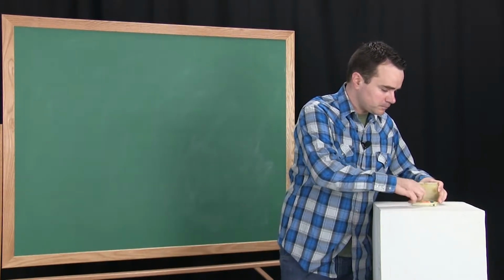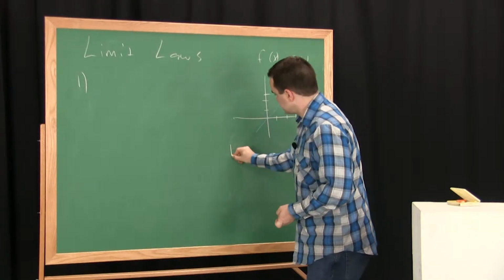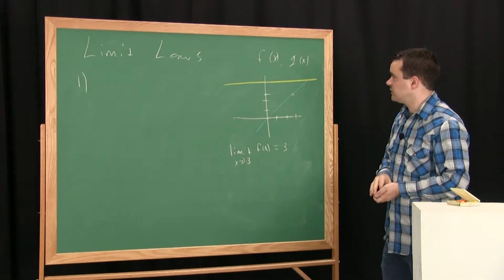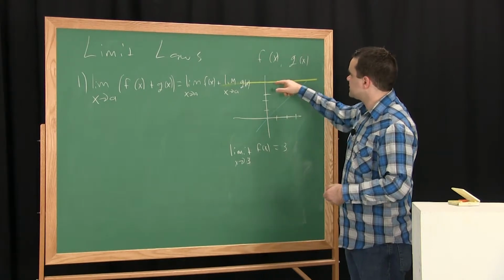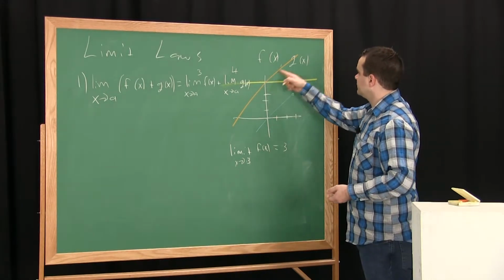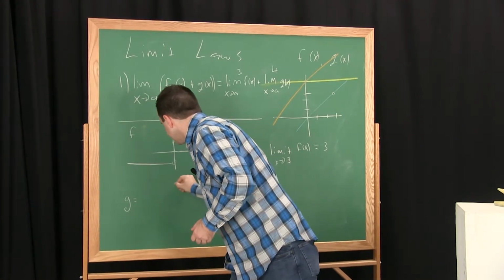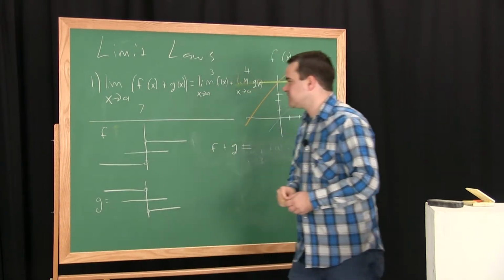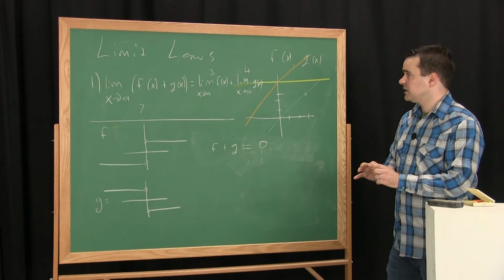Limit Laws (part 1)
An explanation of the limit laws